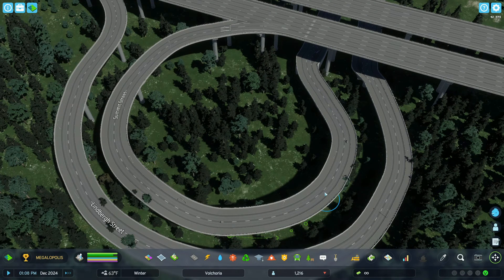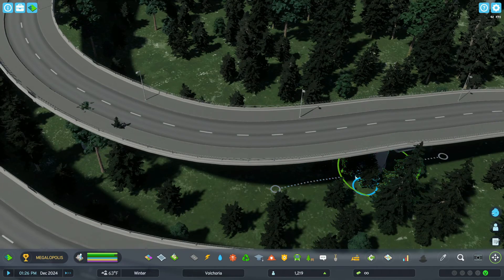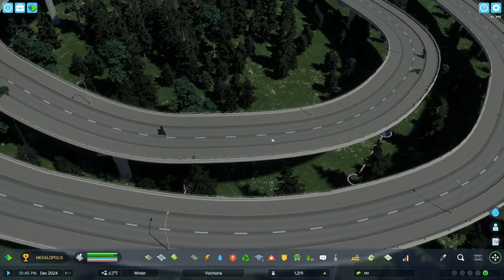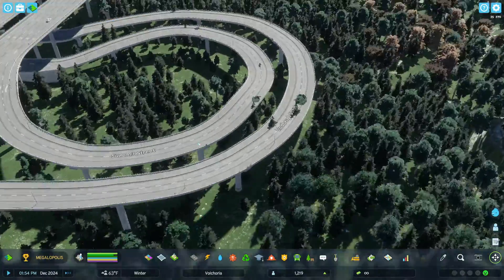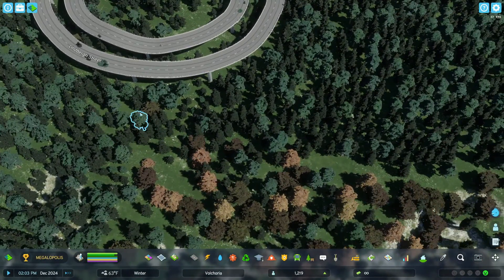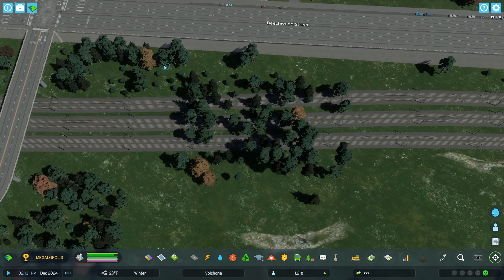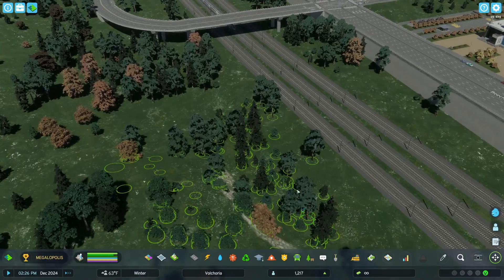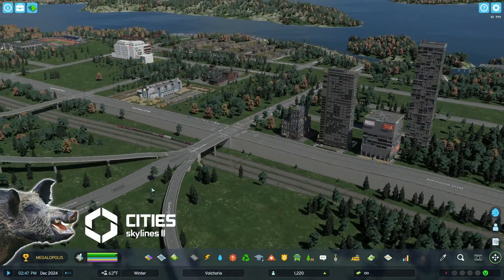MOVEIT MOD TUTORIAL BASICS - CITIES SKYLINES 2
This is a tutorial for the new Move it! Mod on Paradox mods PDX for Cities Skylines II, Cities skylines 2.